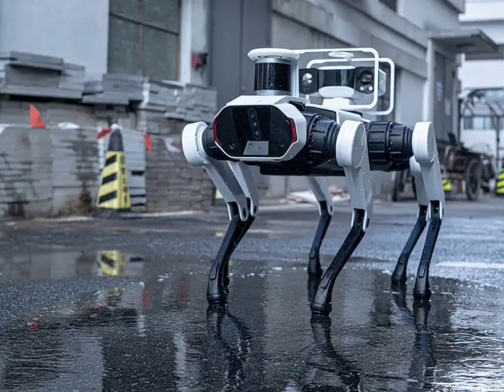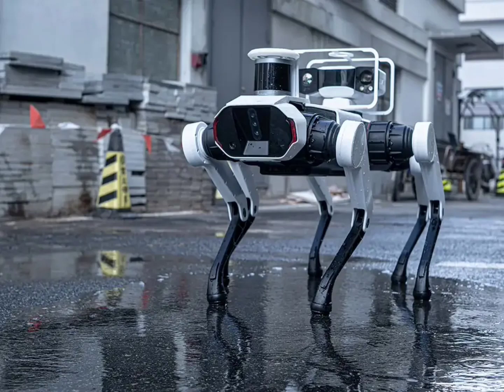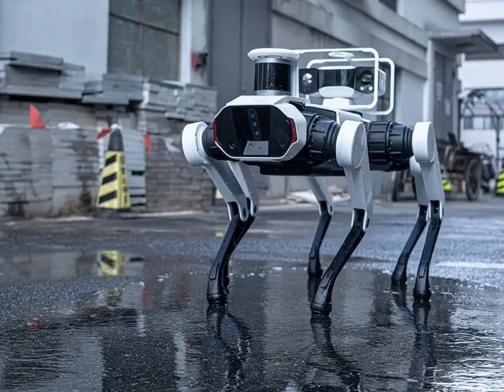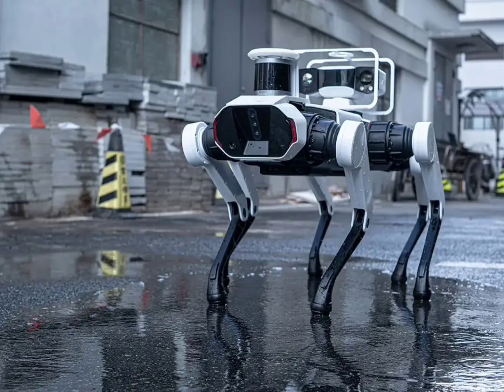Lenovo Unveils the “Daystar Bot GS” Robot Dog Companion.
The world of robot companions just got a little more crowded – and a little more legged. While Boston Dynamics‘ Spot has dominated the robot dog scene, Lenovo has entered the ring with the “Daystar Bot GS.”